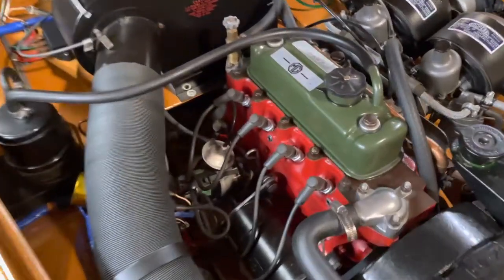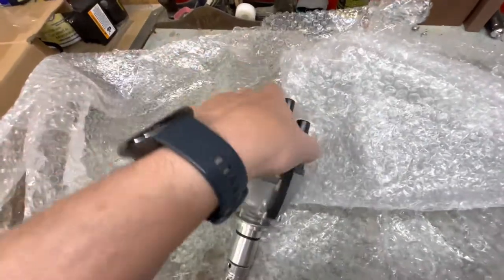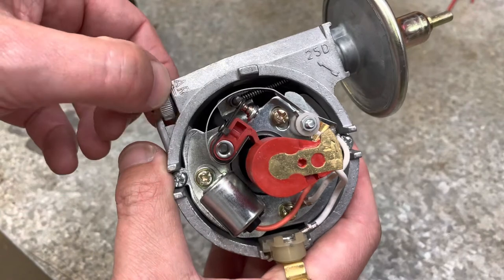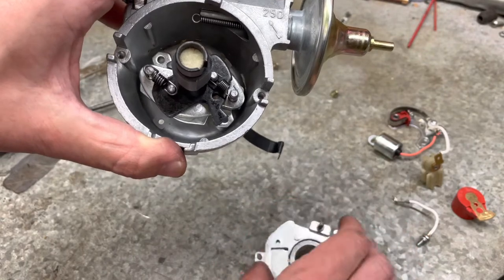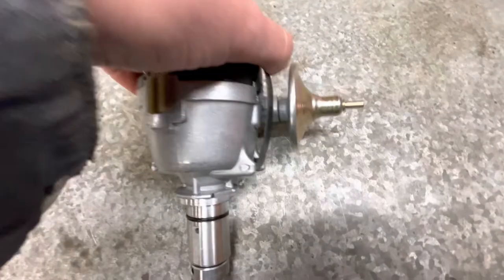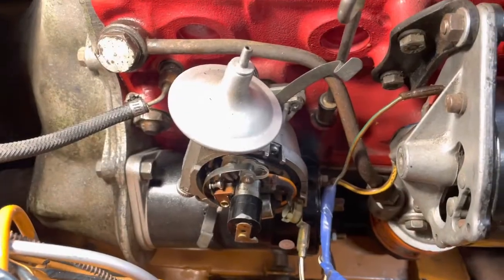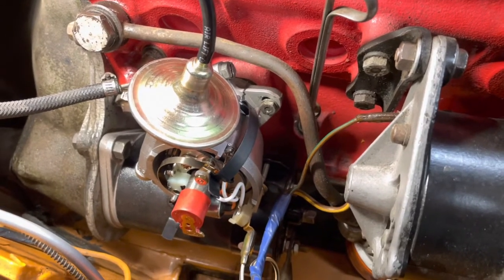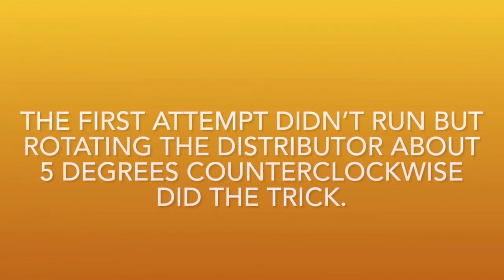1971 MG Midget Distributor Replacement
My car was running a little rough, so I decided to give an inexpensive distributor that I found on Amazon a try.  There were no reviews, but for around $130 it seemed like it was worth a try.

Model Number: yise-K1174

Unfortunately, the car would not run with the new unit installed.  I played around with it for way too long before packing it in and reinstalling the old original part.  I have driven the car with the original worn unit for several months.  While it hasn't run perfectly, it has still been fun to drive.

I did try to contact the vendor in China, but they were politely unhelpful.  Given that I had to buy more parts to make this item work, I really can't recommend it.

Since the new distributor looked like it was decent quality, I decided to purchase a new set of points and a condenser from a known vendor.

Now many months later, I have gotten around to trying it again.